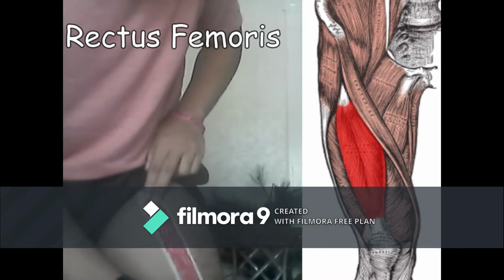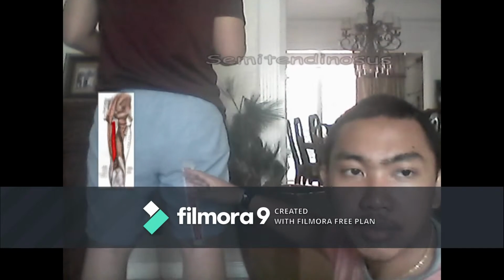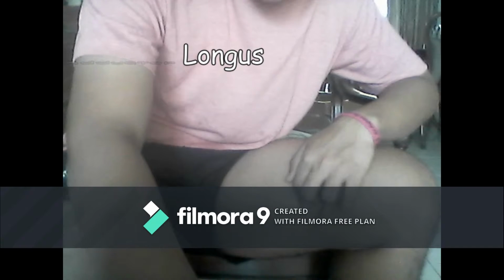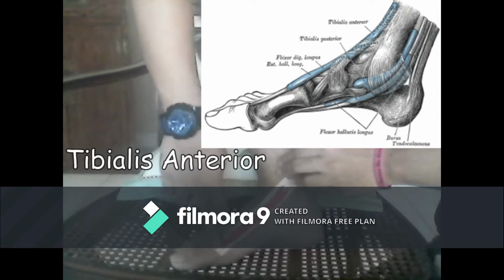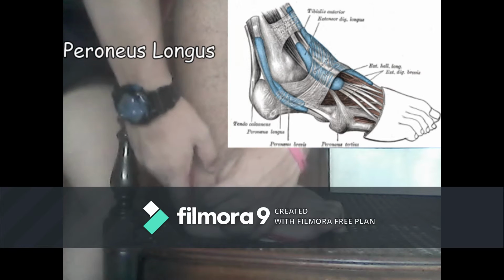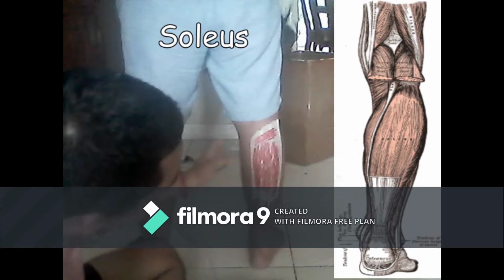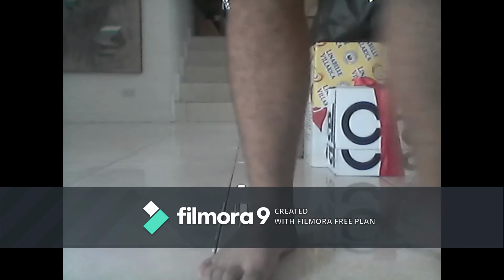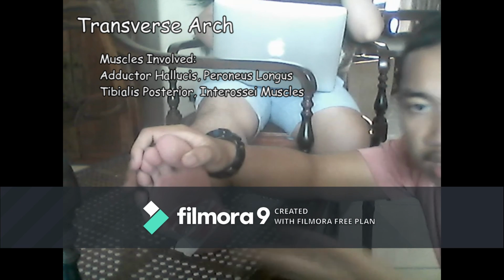Muscular Anatomy: Lower Body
+3 Matic

(All of the pictures used are not mine)